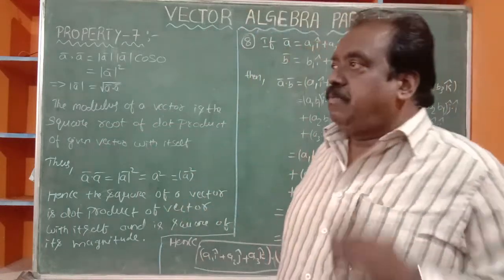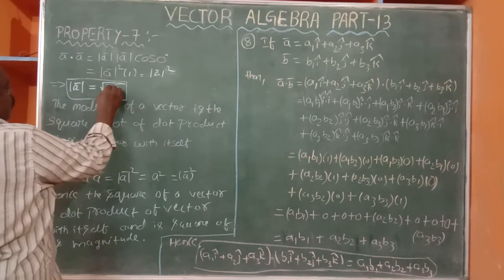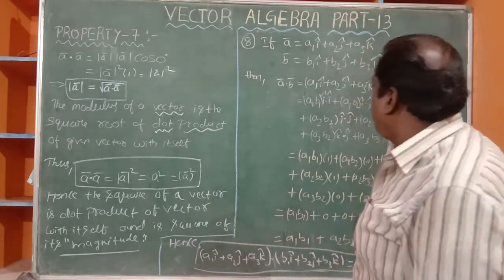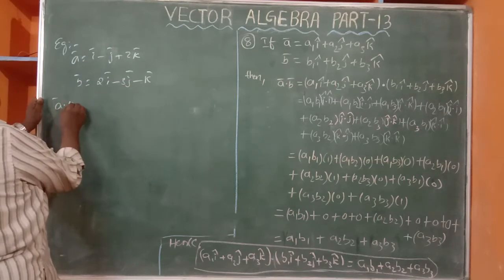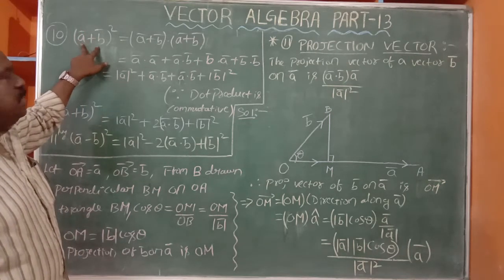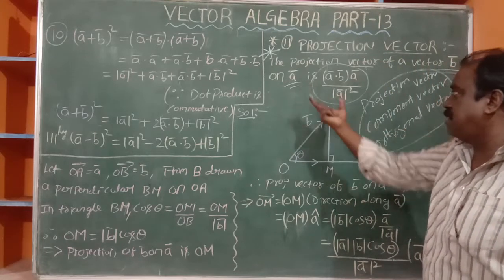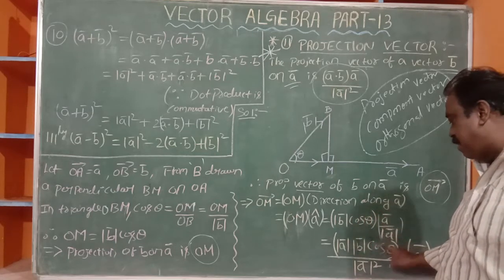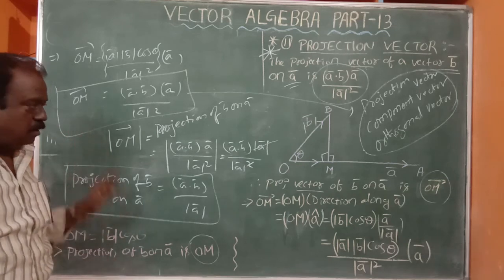KONNUR'S ARYABATTA SCIENCE PU COLLEGE DHARWAD MATHS ONLINE CLASSES VECTOR ALGEBRA PART 13 BY C.S SIR